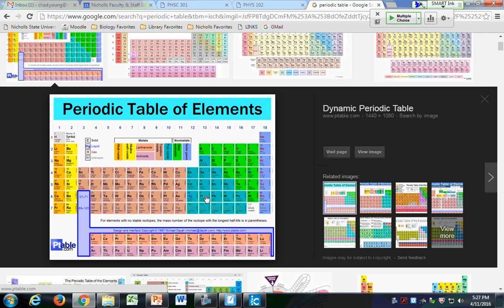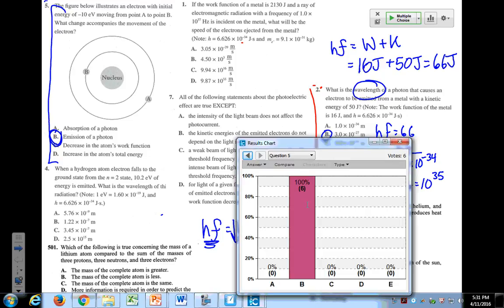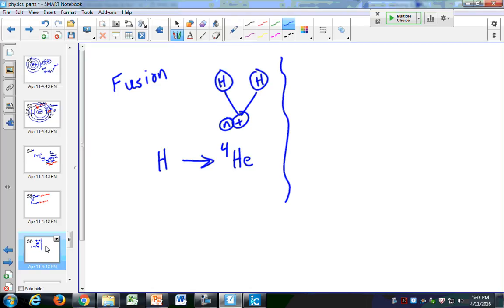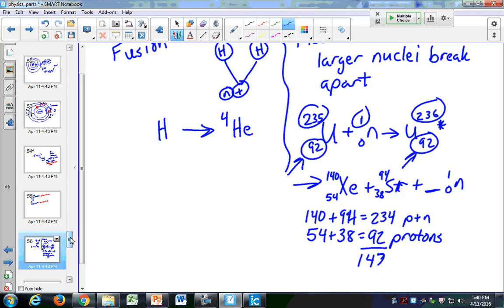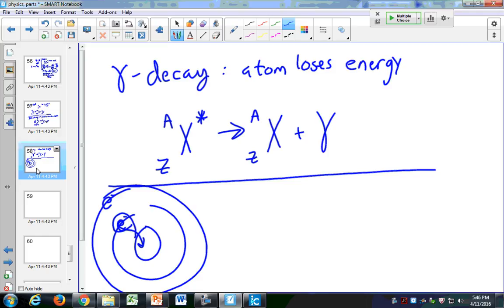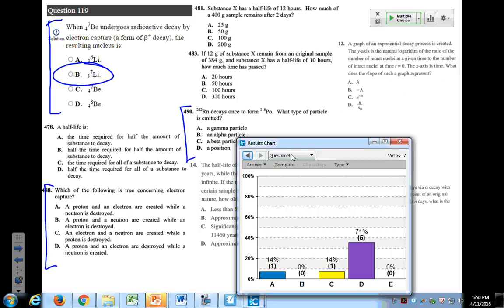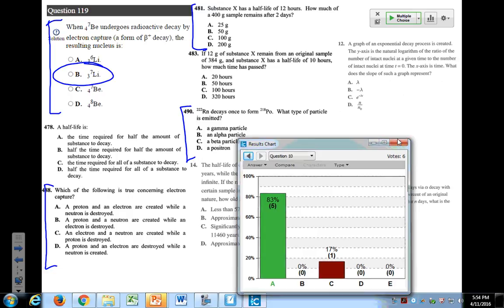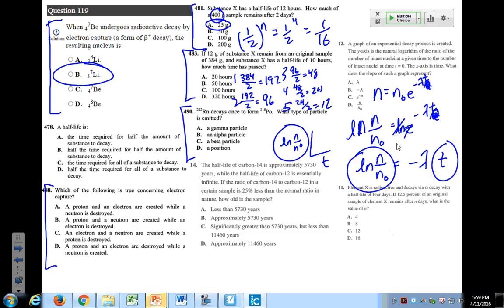screencasts phsc301 11april2016